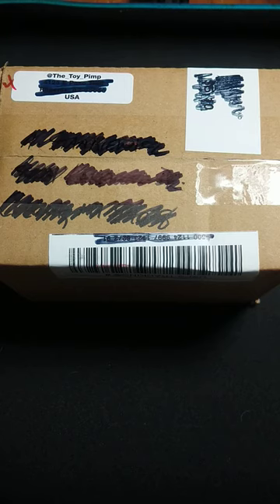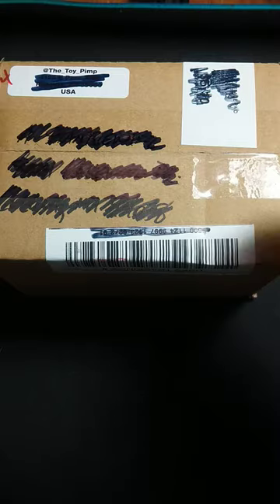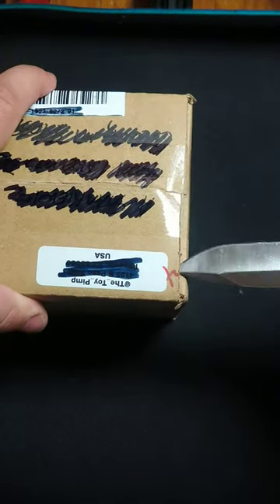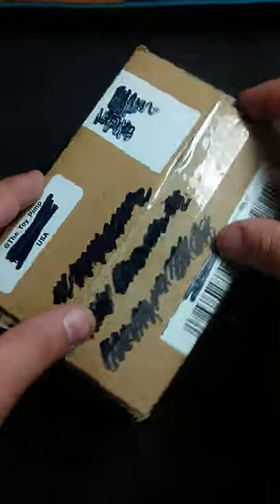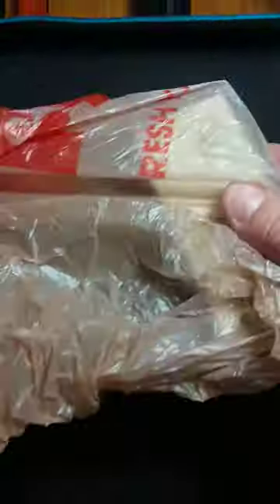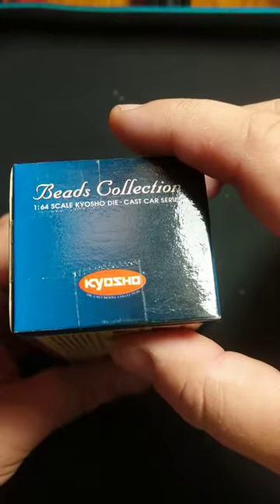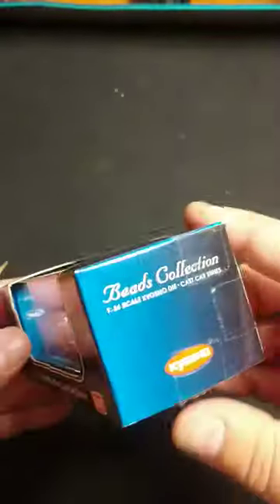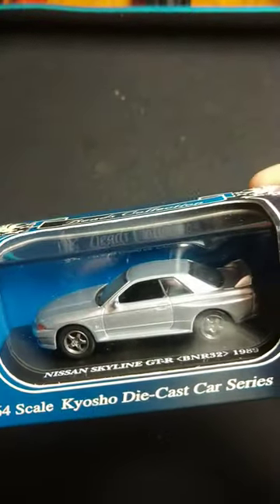Gtr R32 1/64 scale Kyosho unboxing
Unboxing my latest purchase from @the_toy_pimp on Instagram